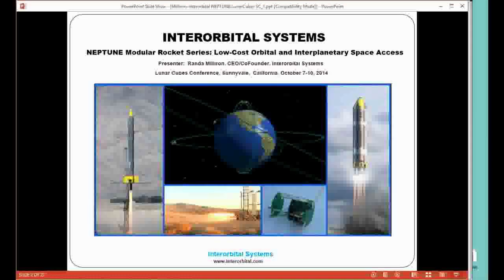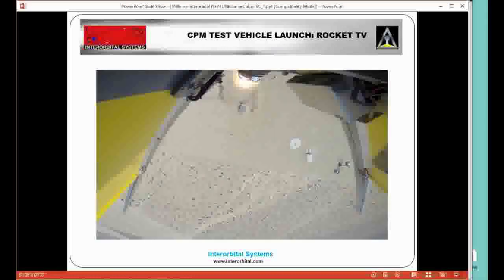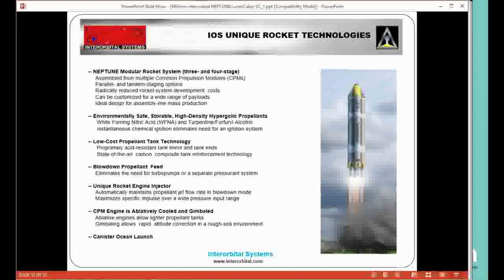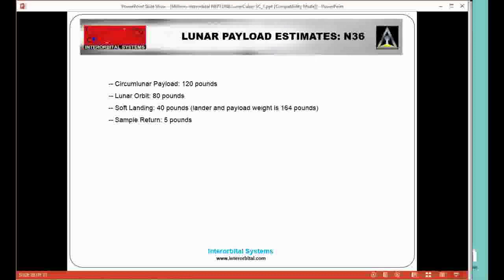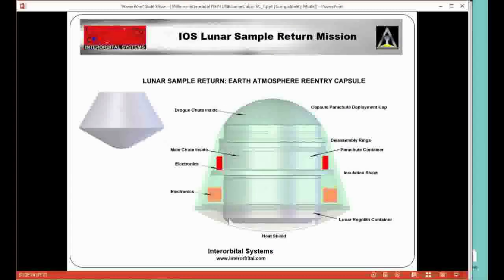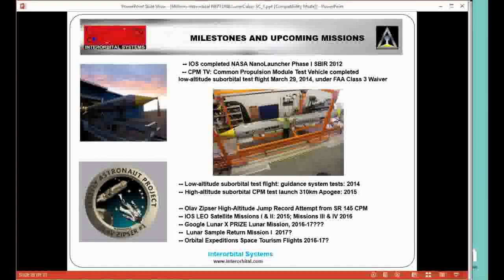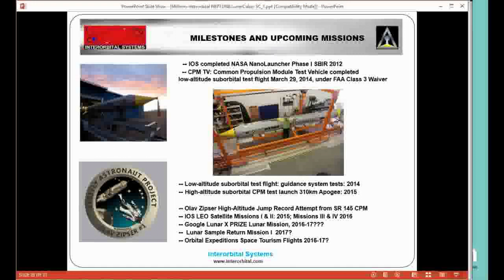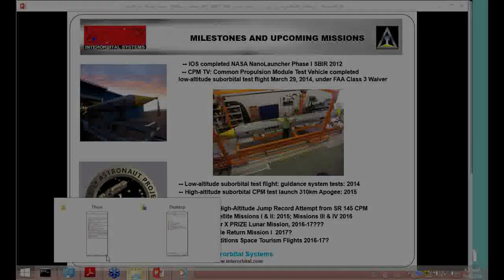Interorbital’s NEPTUNE 5 Rocket